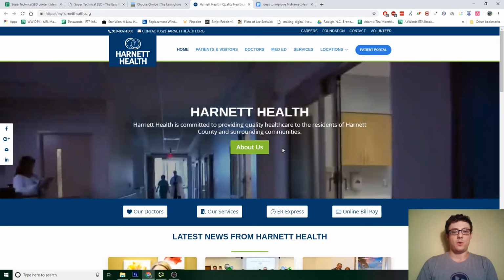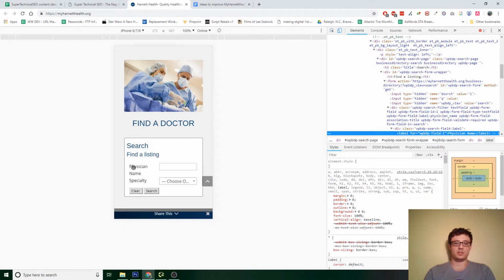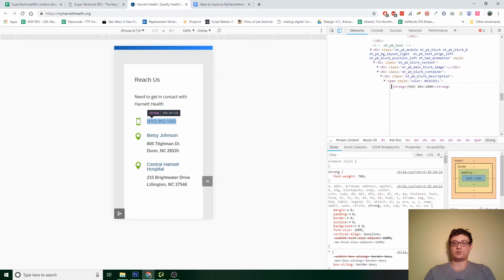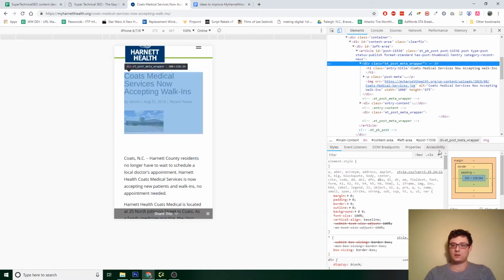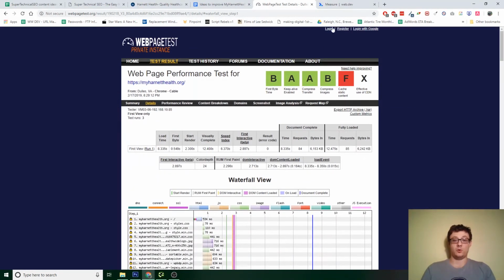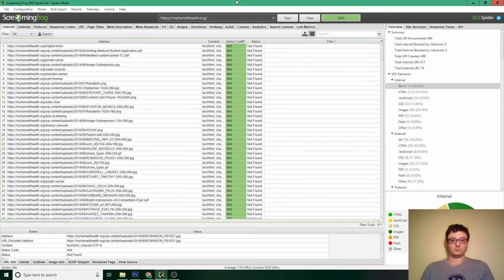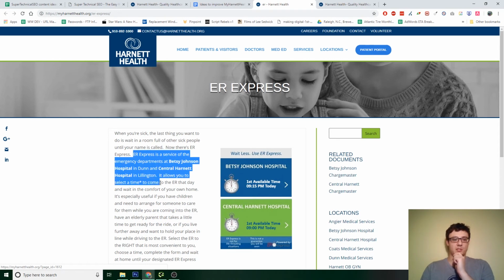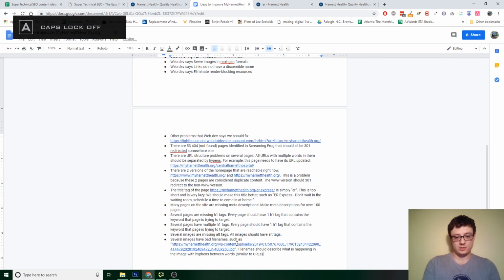SEO Audit (35 minutes) | How To Perform A Basic SEO Audit | Tutorial | Super Technical SEO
This is a basic 35 minute SEO Audit covering User Experience issues and technical problems such as URL issues, missing meta descriptions, missing h1 tags, multiple h1 tags on pages and images without alt attributes.